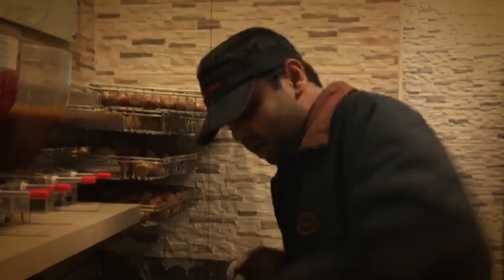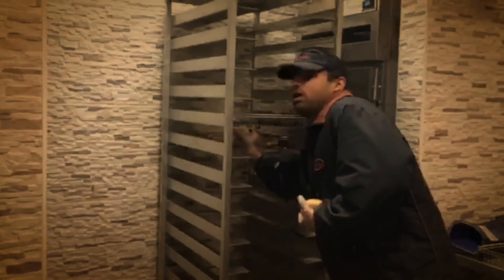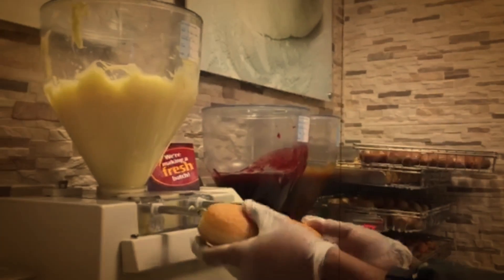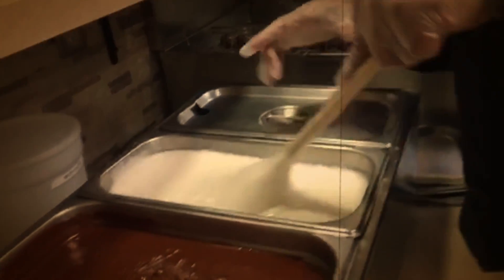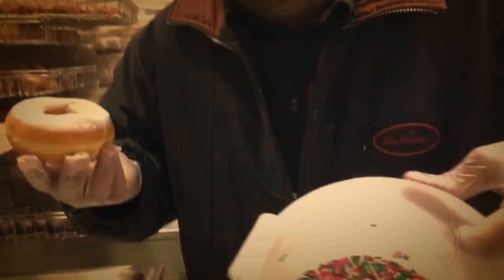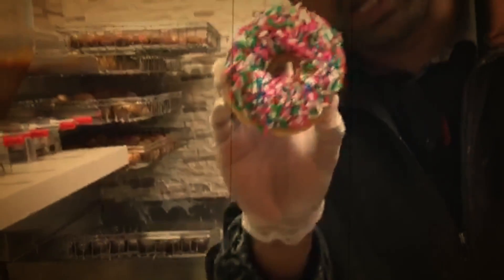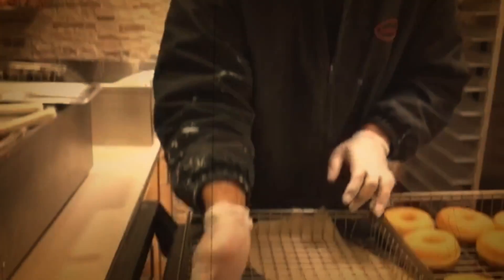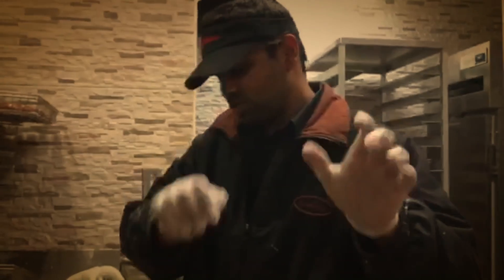Preparing Of DONUTS (TimHortons) Canada.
Using a pre-heated oven, bake the donuts for 3 minutes, set them aside to cool, then gently apply fondant to glaze.